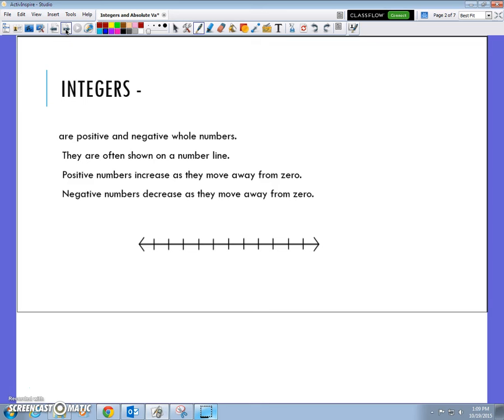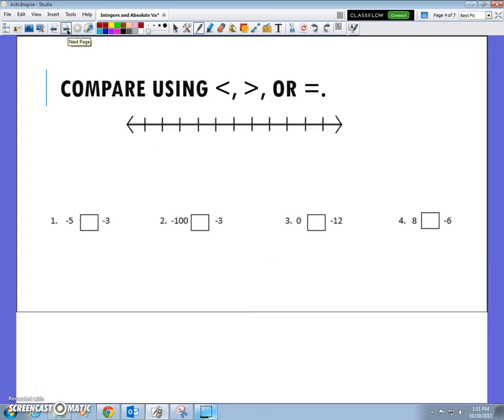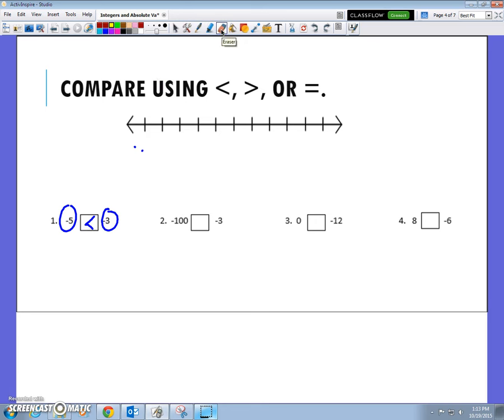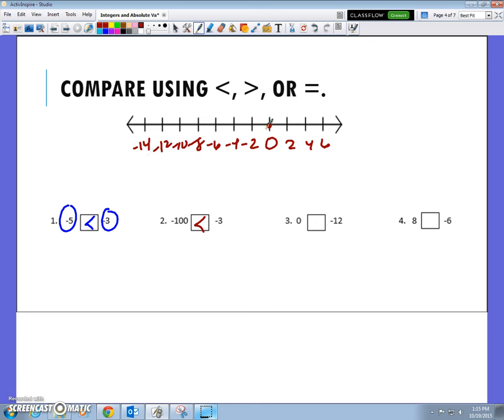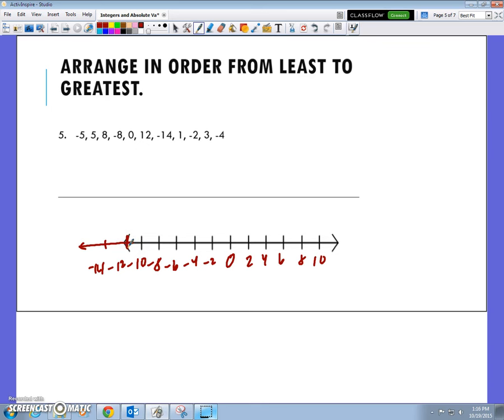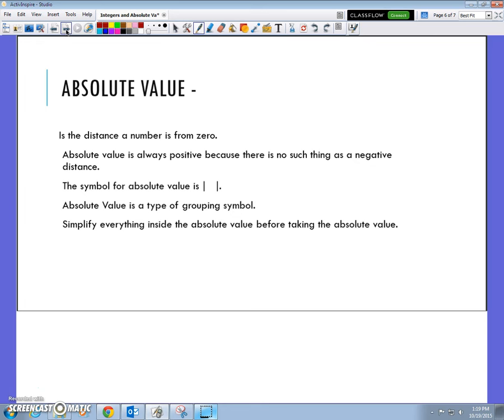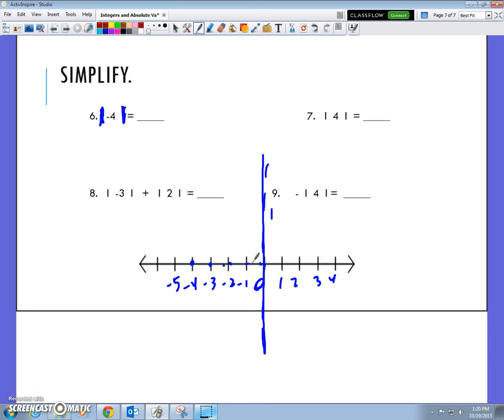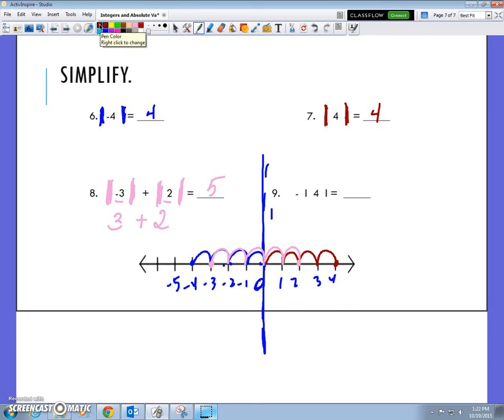Integers and Absolute Values Notes